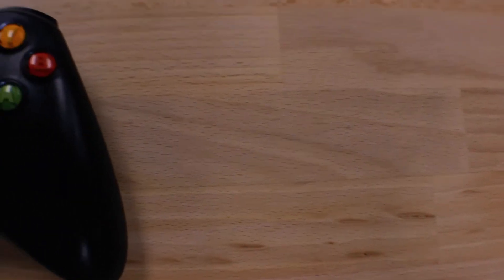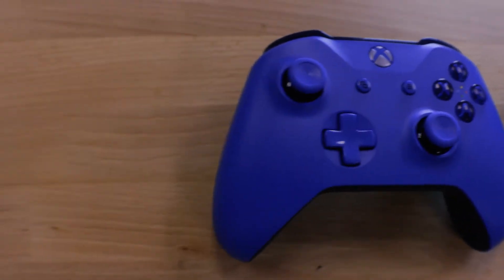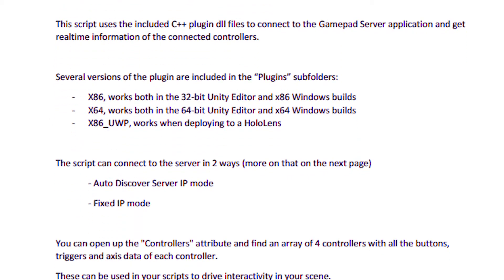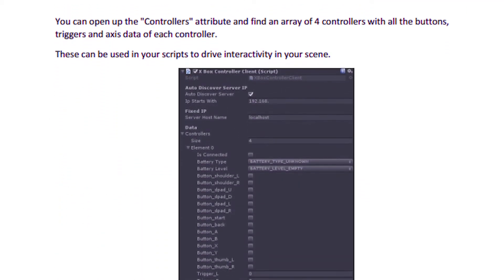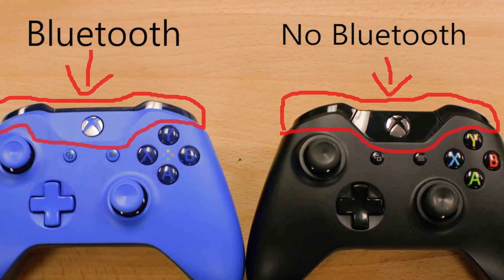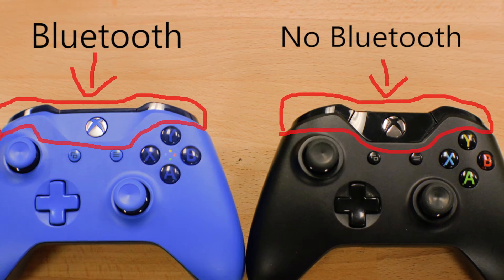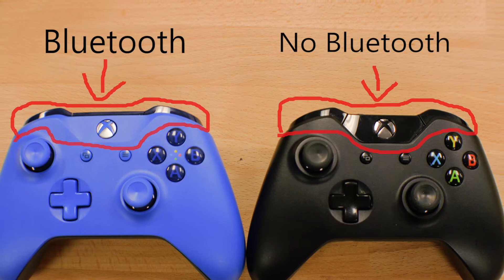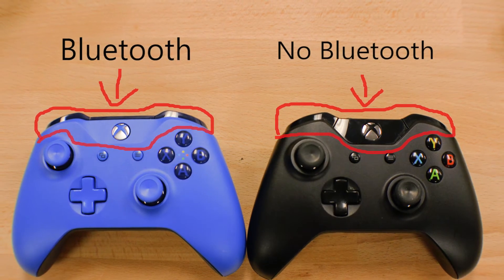HoloLens FAQ: Pairing an Xbox Controller To HoloLens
In this HoloLens FAQ from The Holo Herald we look at pairing controllers to the Microsoft HoloLens.  Here we explain how you can pair an Xbox 360 Controller, an Xbox One Controller, and an Xbox One S controller.  While the 360 controller was the hardest to pair it was just as functional as the other 2 options. In order to use the 360 controller we had to use a client server to connect a pc to the HoloLens.

The Xbox One controller will also use this same client but it is made a tad bit easier.  For the Xbox One S controller you merely have to pair it via bluetooth to the Microsoft HoloLens, so it is plug and play.  We hope you found this information to be useful and hope you continue watching The Holo Herald on YouTube.

If you liked the video please feel free to like it.  If you disliked the video please feel free to dislike it.